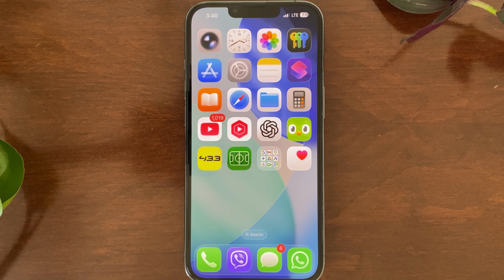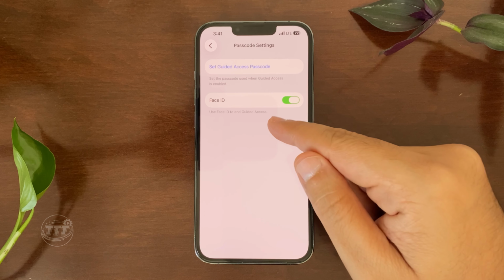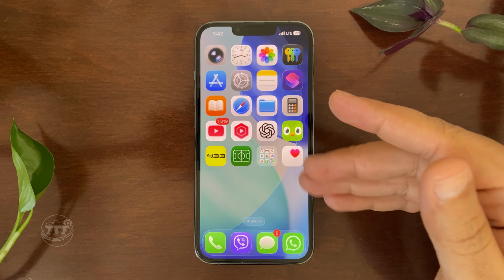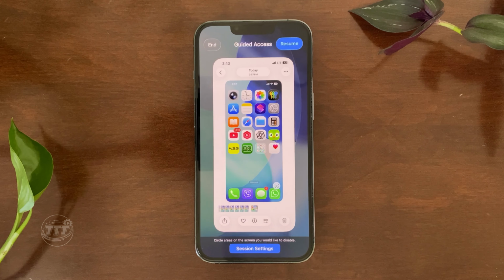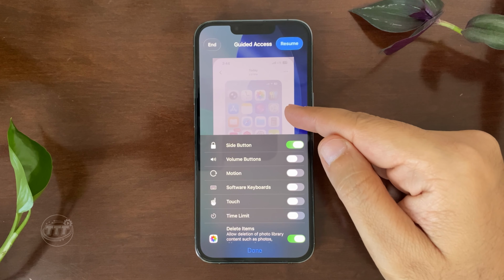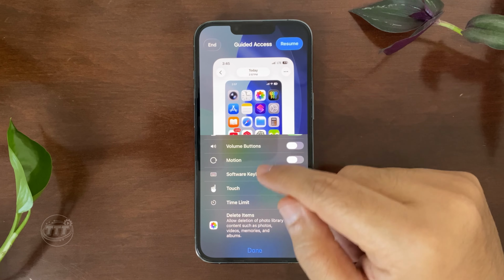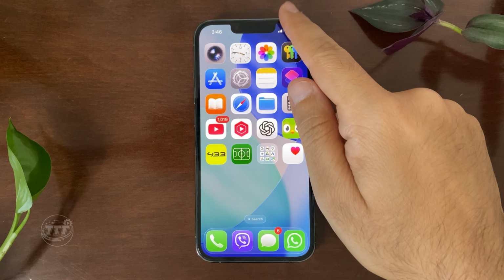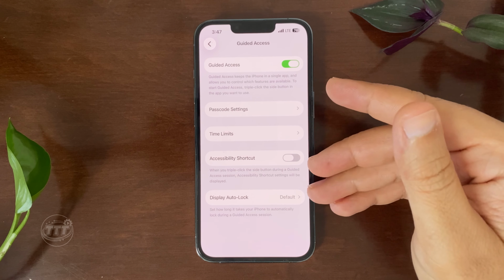How To Lock Your iPhone Into ONE App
Your iPhone has a hidden feature called Guided Access… and it might be one of the MOST useful iPhone features ever.

In this video, I’ll show you exactly how to use Guided Access on iPhone step by step.

With this feature, you can:
✅ Lock your iPhone into ONE app
✅ Stop people from snooping through your phone
✅ Prevent kids from leaving apps or games
✅ Disable touch, buttons, keyboard & more
✅ Protect your photos and privacy
✅ Fix Guided Access issues if it gets stuck

I’ll also show:
📱 How to set up Guided Access properly
📱 The hidden settings most people miss
📱 How to disable parts of the screen
📱 How to add Guided Access to Control Center
📱 Emergency restart fix if Guided Access freezes

This is one of the BEST hidden iPhone tricks for privacy, kids, and security.